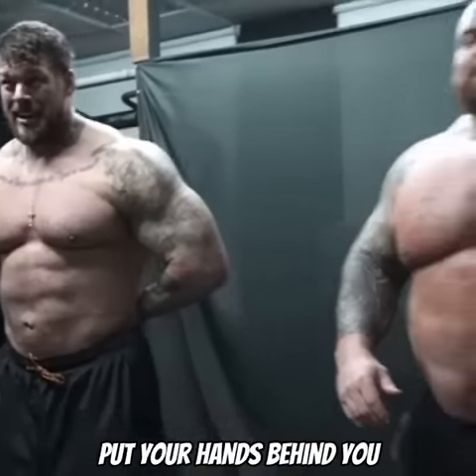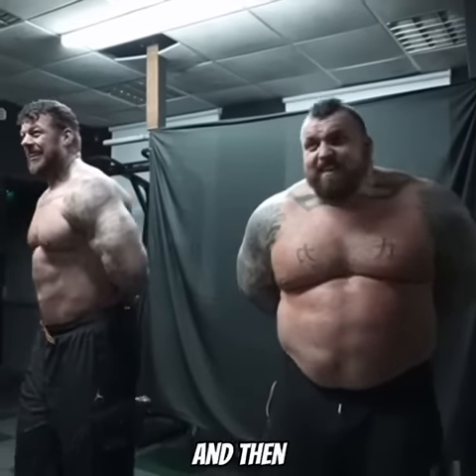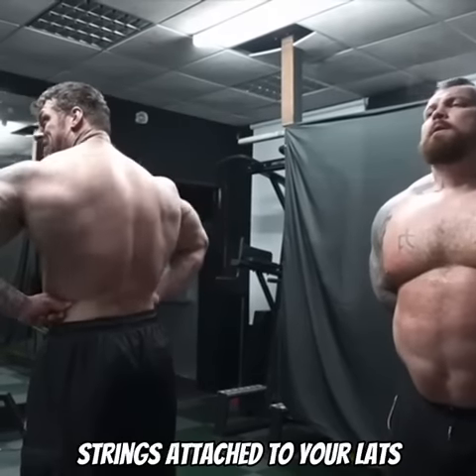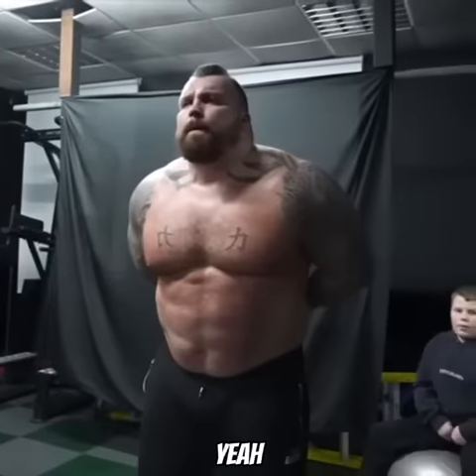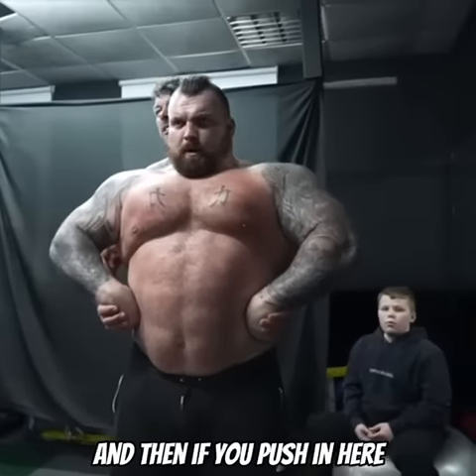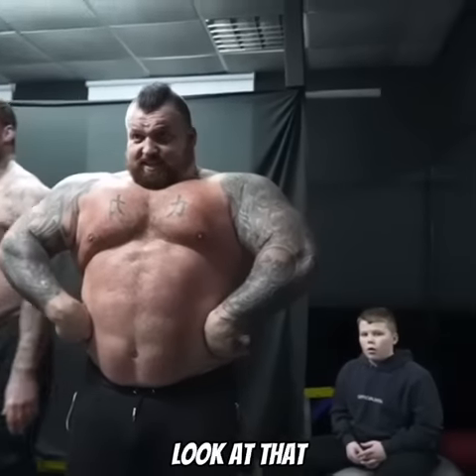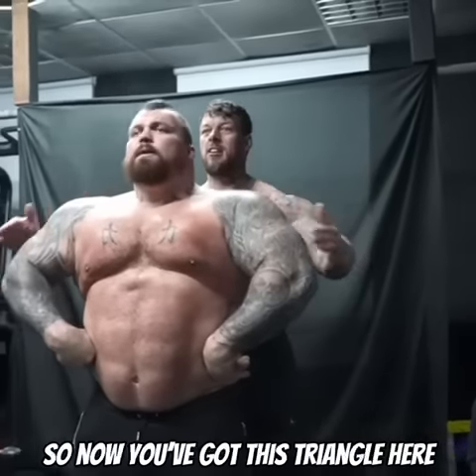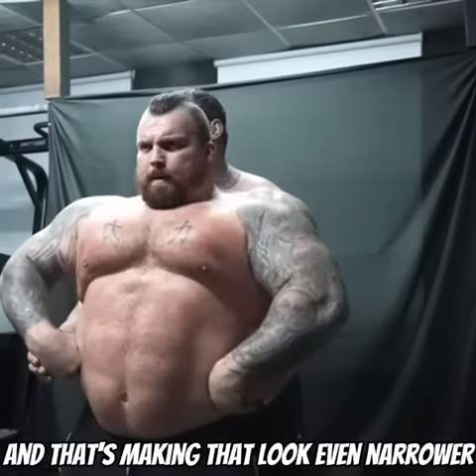170KG Eddie Hall POSING!!!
Link to all products and partnerships:-

Big Love
Team Beast